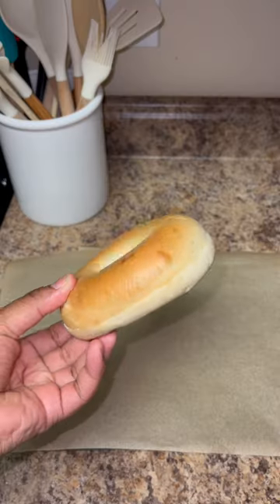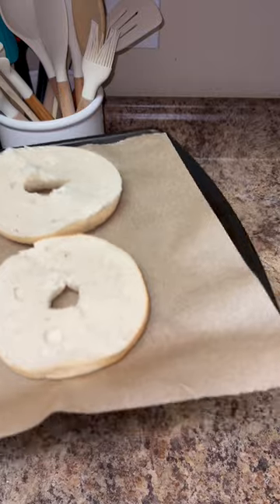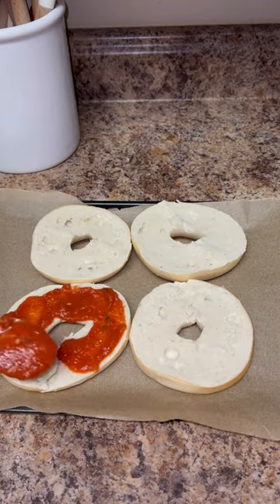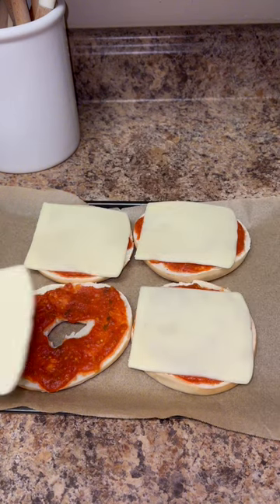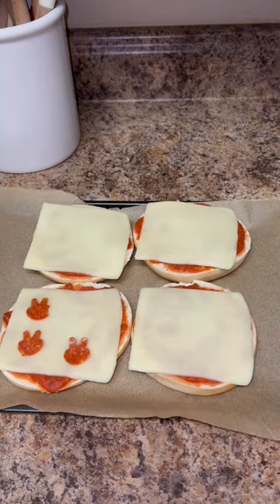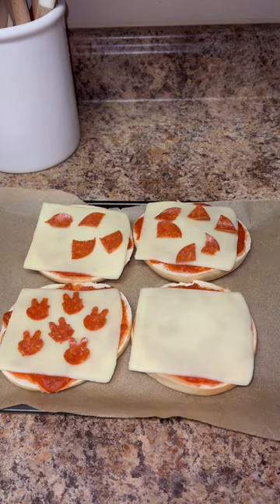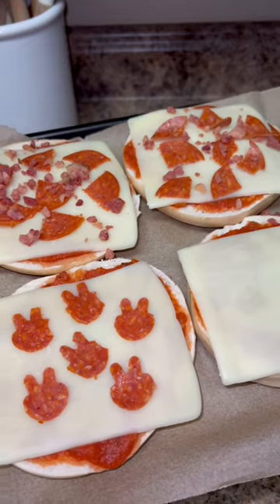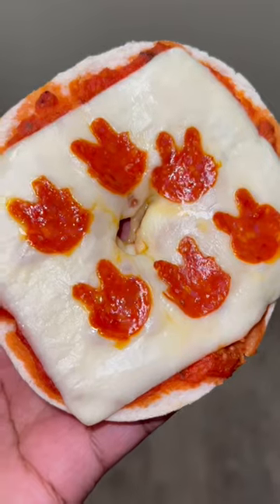PIZZA BAGELS RECIPE easy toddler lunch recipe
toddler bento box school lunch dinner ideas
daily pack school lunch with me
MDO toddler half day preschool lunch
stay at home mom lunch ideas
toddler bentgo lunch ideas
what my baby eats and finished plate
baby who eats everything
what my baby eats swipes pictures slideshow how much my baby eats
what my 2 two year old eats
what my toddler eats before and after
how much should toddler eat
realistic meals for toddler
daily vlog what i offer my toddlers and what they eat
Alabama black mom ugc content creator
Birmingham influencer content creator
black mom content creator
black family vlogs
influencer family
family brand deals
TikTok content ideas
Atlanta family content creatorH